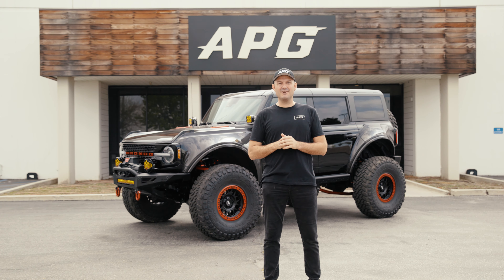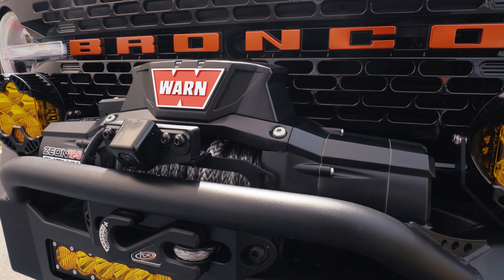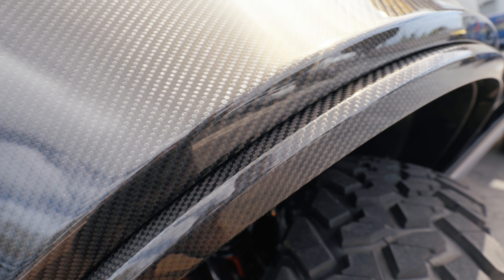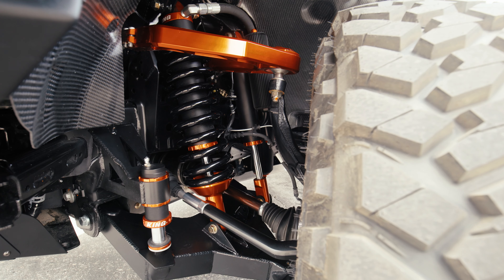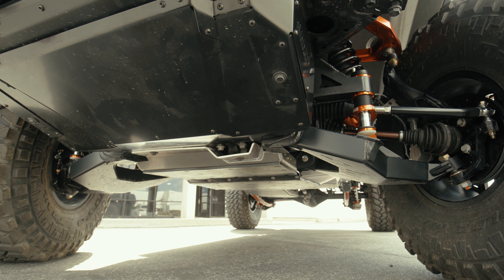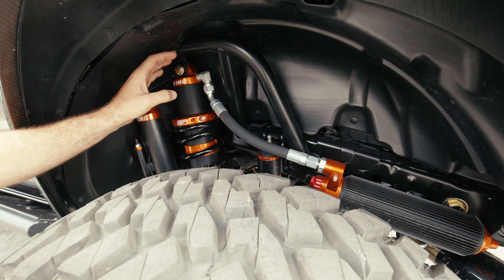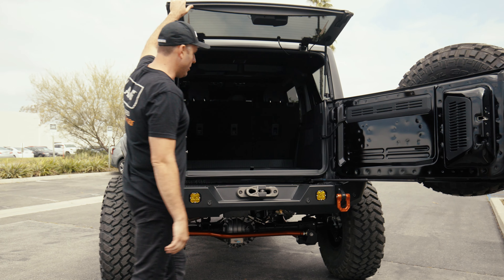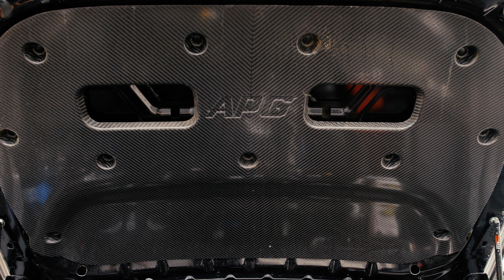ULTIMATE 2024 FORD BRONCO BUILD | APG ProRunner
In this video we showcase our most recent 2024 Ford Bronco build to leave the shop.